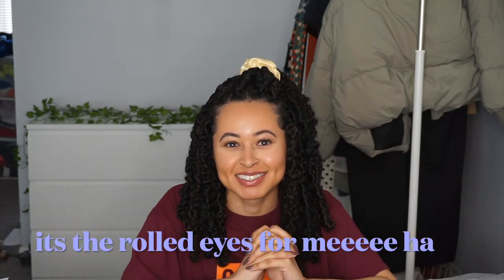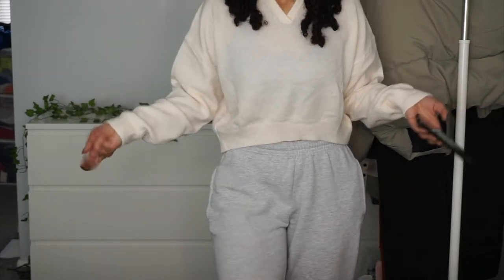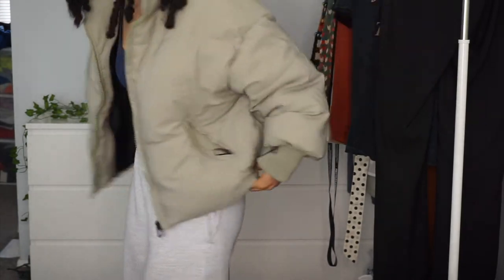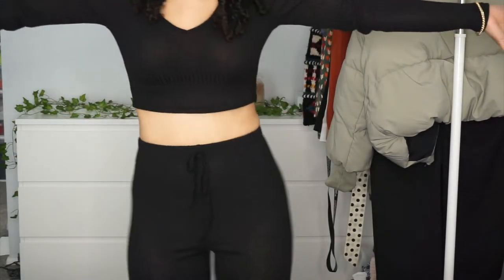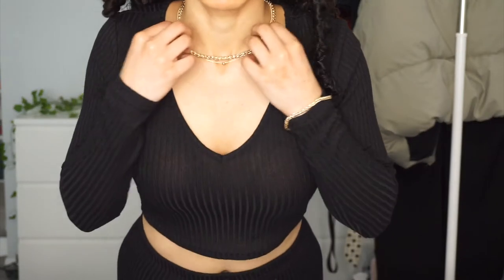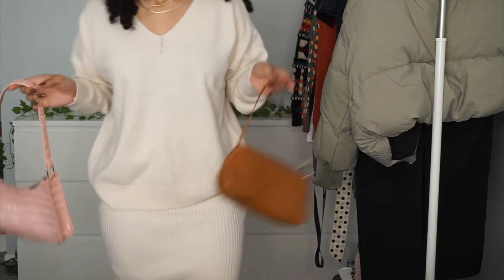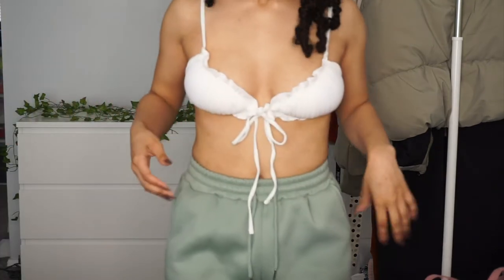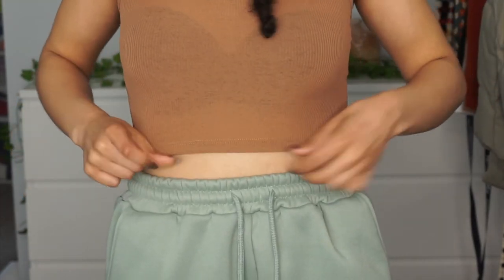huge shein try on haul pt. 2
Welcome back! This is part 2 of the Shein Haul. I hope you enjoy!!

*The description was too long to link everything. Comment what you are looking for and ill be sure to send you the link to the item* :)

- Ruched Chain Tote Bag: not available :/ but there are similar styles to search.